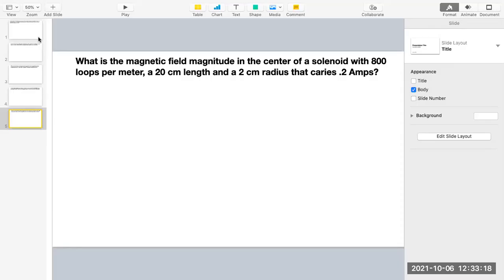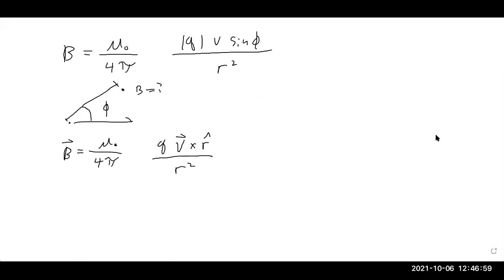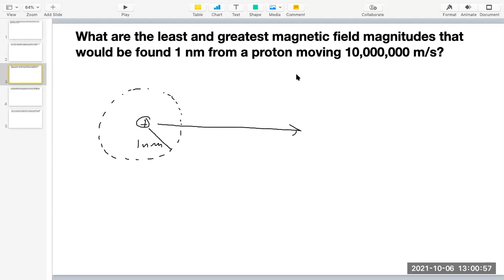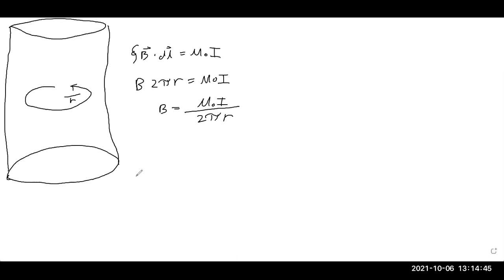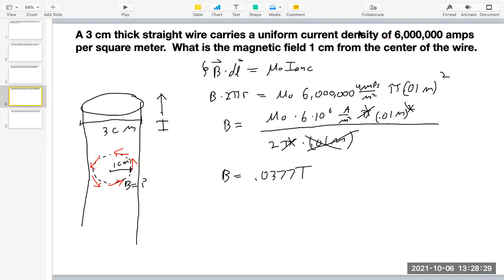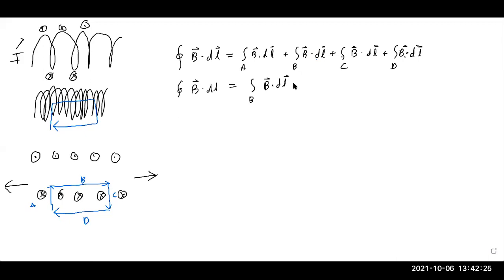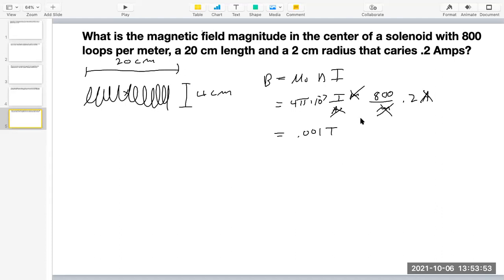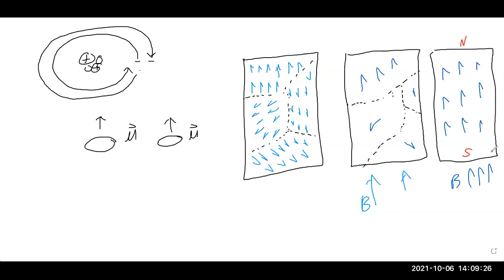Oct. 6 Ampere's Law